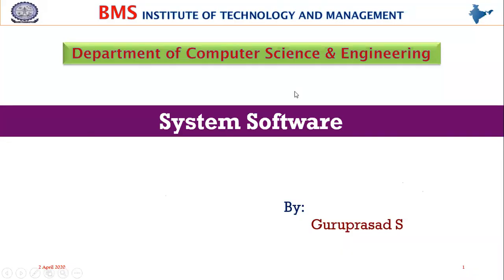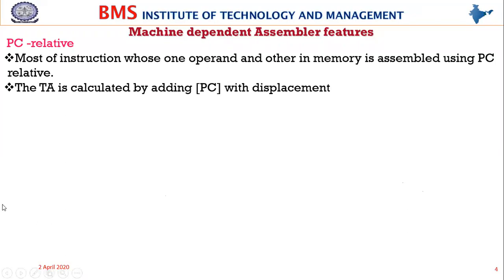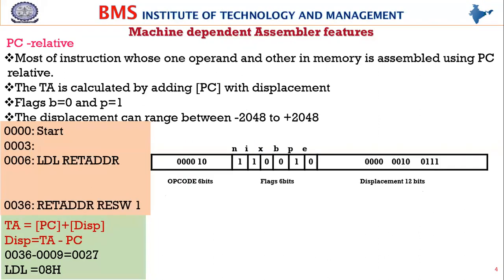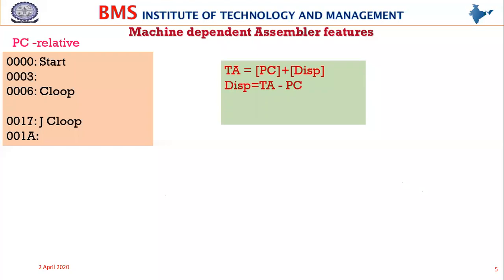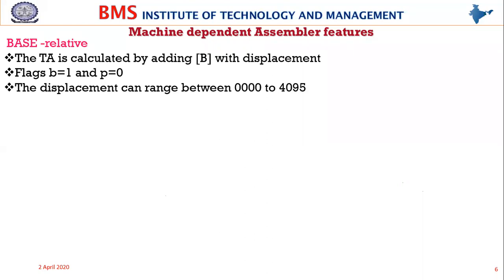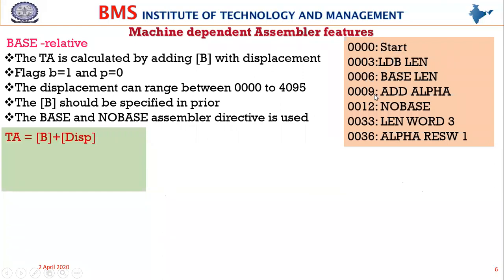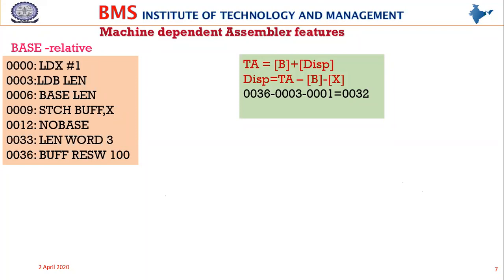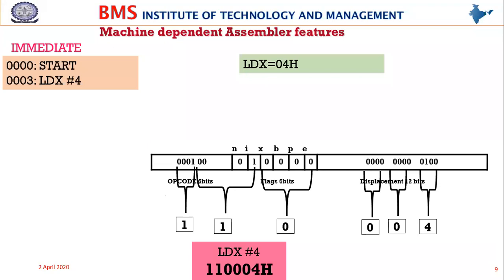SS 7 Guruprasad 2 04 2020